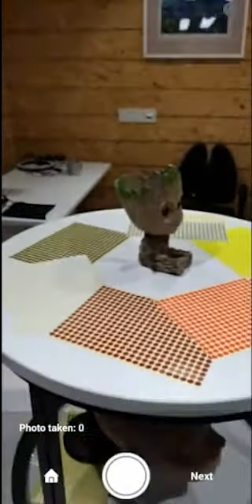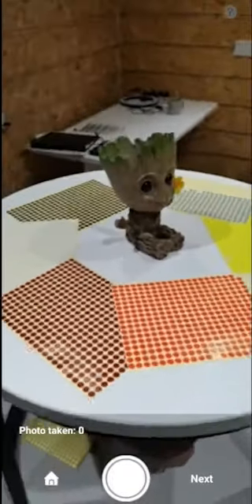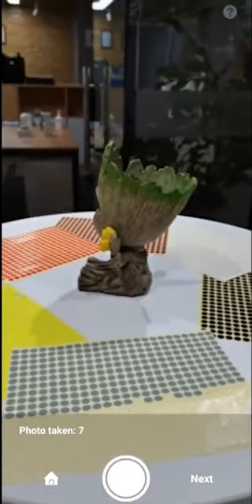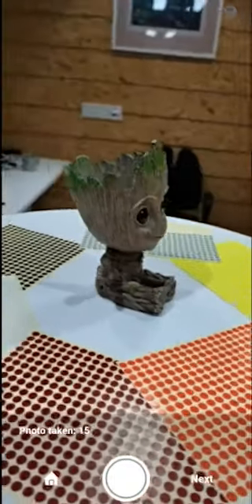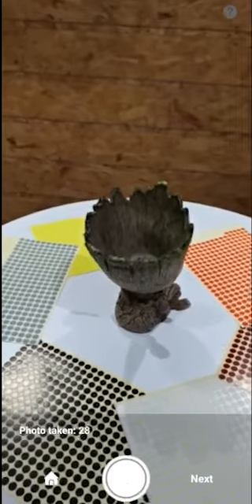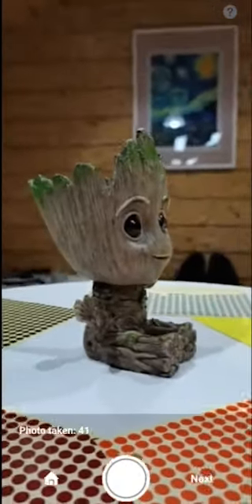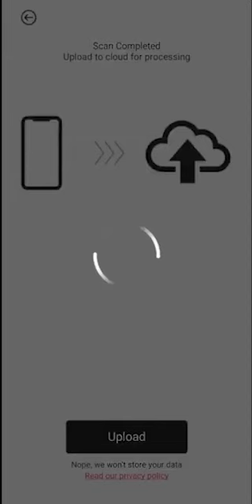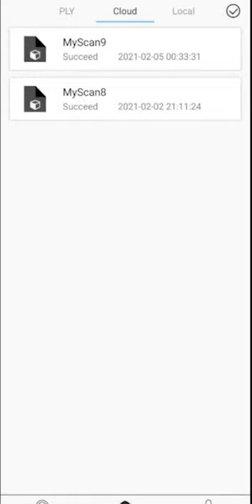I bet you really need this tutorial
Hey guys, this is a photogrammetry tutorial for teaching people how to get the most detailed 3D models with the KIRI Engine app. Okay let's get start it and you can send us by email if you have any questions.
Here are three tips：
      We recommend you take 70 photos (yes that's the max you can go) per scan. More photos usually mean better results.
      Make sure photos taken to have enough overlaps (that's about taking a phone in every 10 degrees) it helps to build the connection for the 3d model.
      Not all objects are applicable. KIRI Engine works the best when scanning colorful and featureful objects. Objects with simple color and fewer features do not work well with KIRI Engine.

Please be sure to subscribe to our social media platform if you like us, so you don't miss out on future updates that can help you grow your knowledge. thank you~